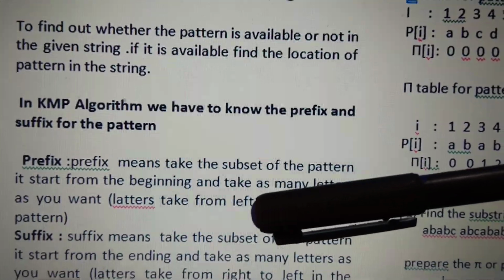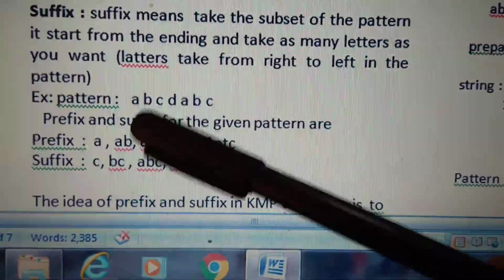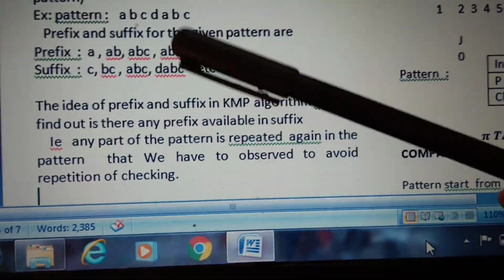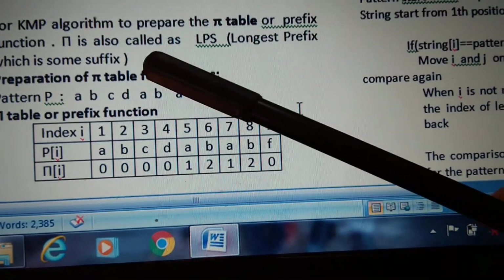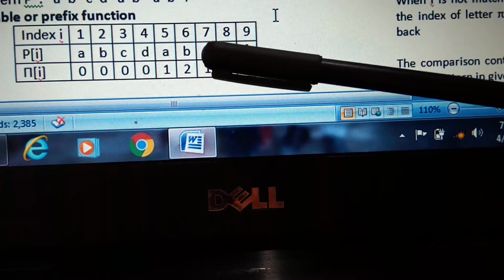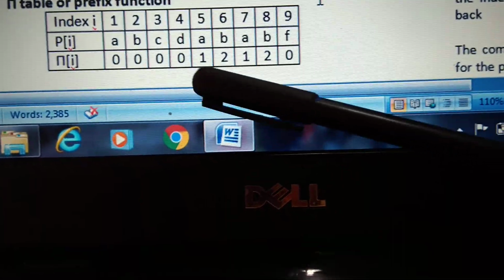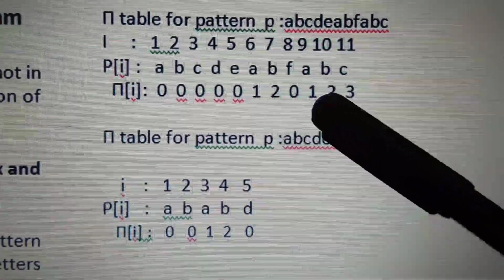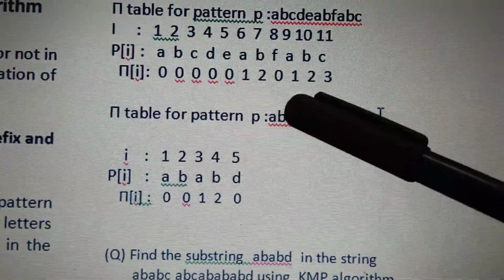Chinnaiah.V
AAS-UNIT4-KMP-String matching technique